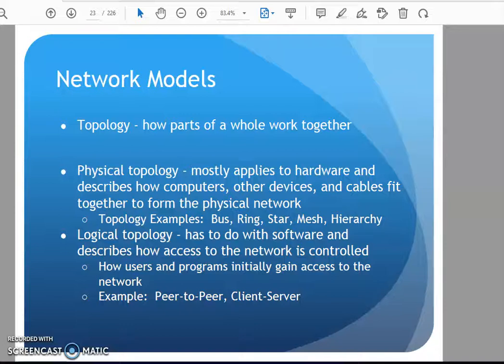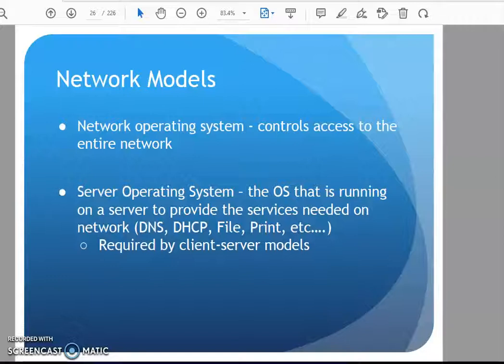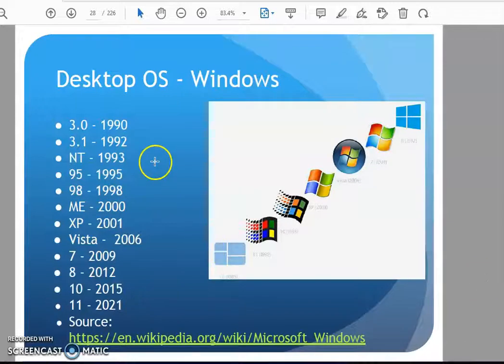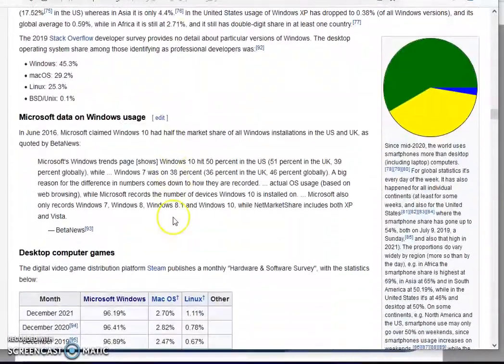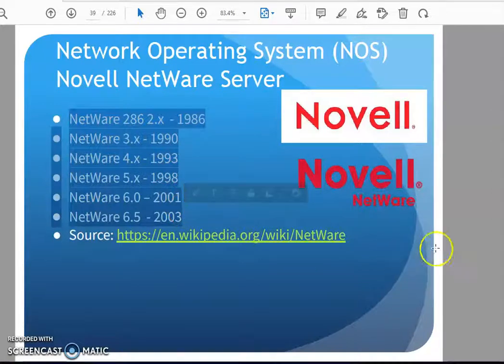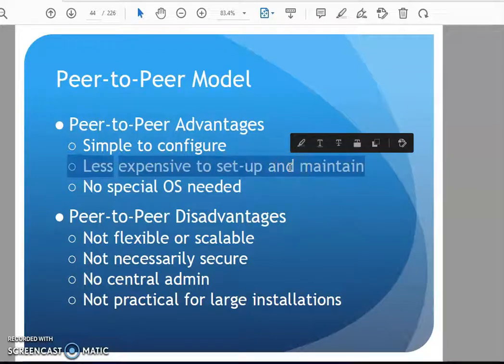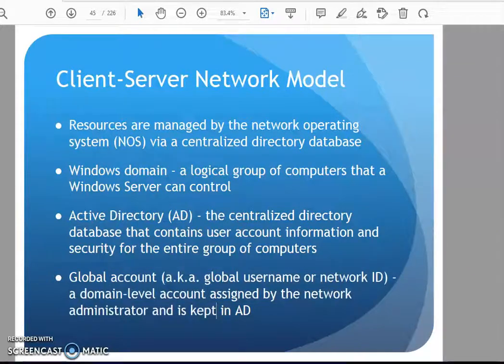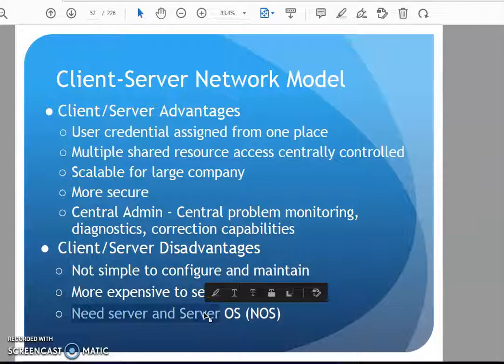CNT120 9ed Chap1 2 Network Models Peer Client Server